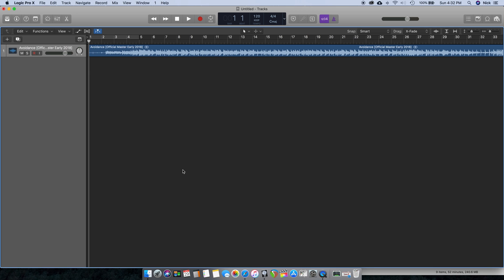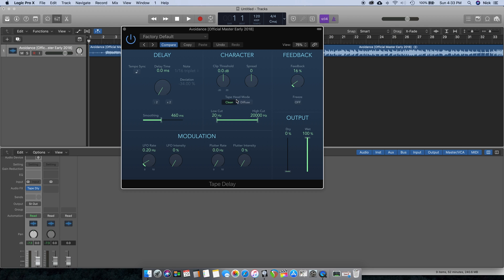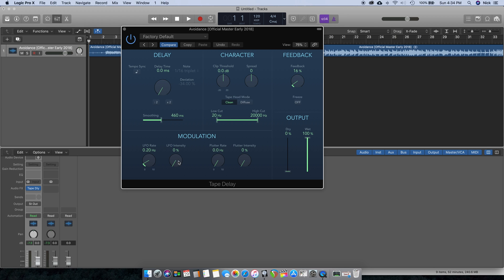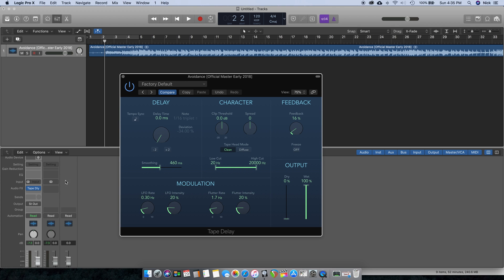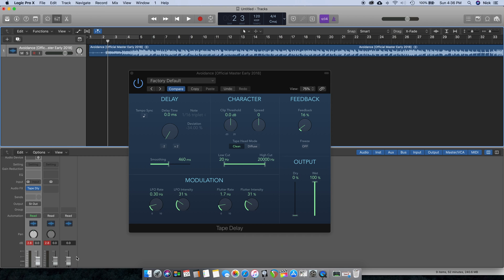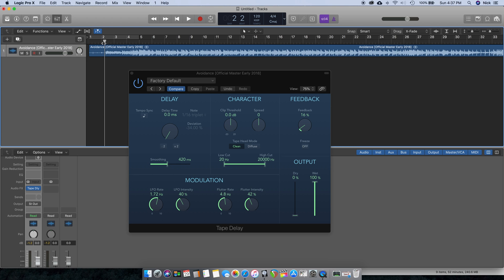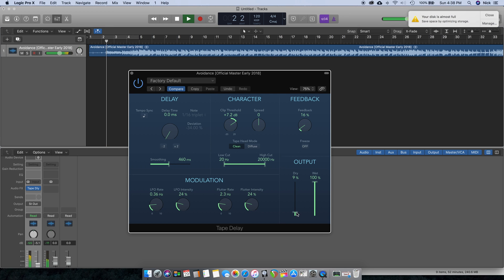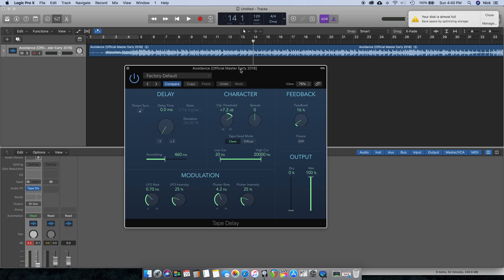Tape Saturation in Logic Pro X - Stock Tape Delay Plug-In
How to get tape saturation in Logic Pro X using the stock tape delay plug-in.